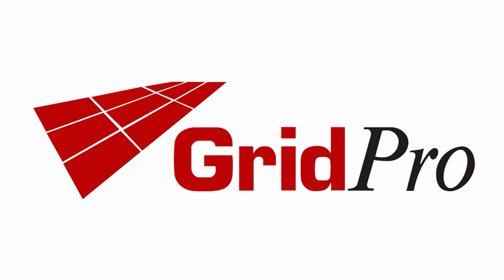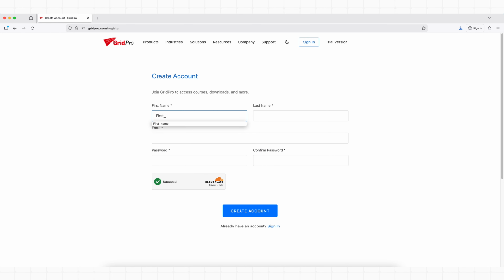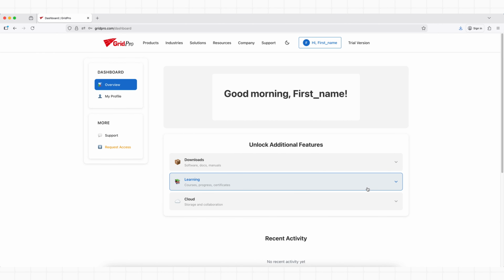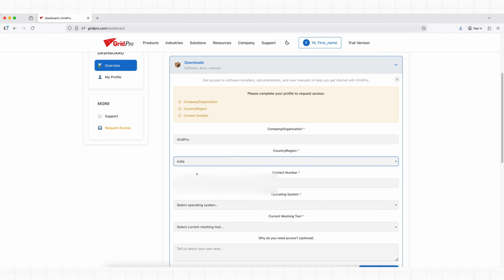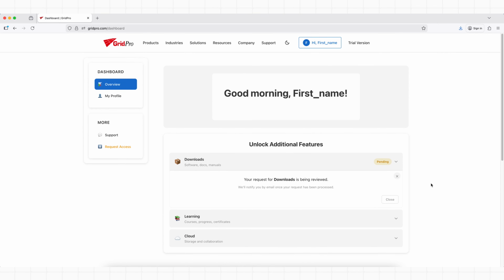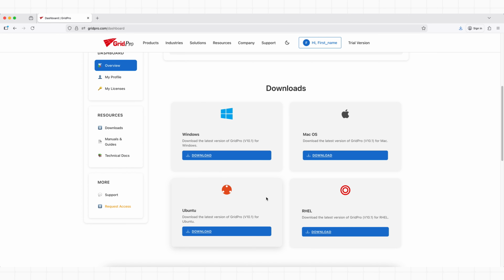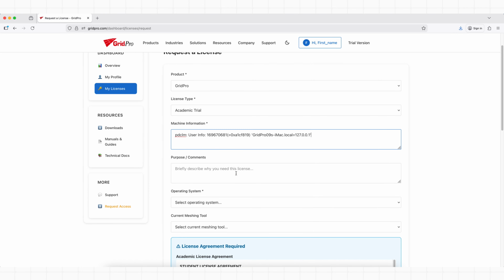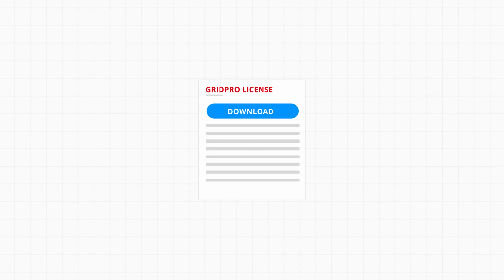Getting Started with GridPro | Step-by-Step Guide for Download, Installation and License Setup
Getting started with GridPro is simple when you follow the right steps. In this video, we demonstrate how a new user can begin using GridPro; from creating an account on the GridPro website to downloading the software, installing it, and generating the license file.
This step-by-step tutorial will guide you through the entire process so you can quickly start using GridPro for CFD mesh generation.